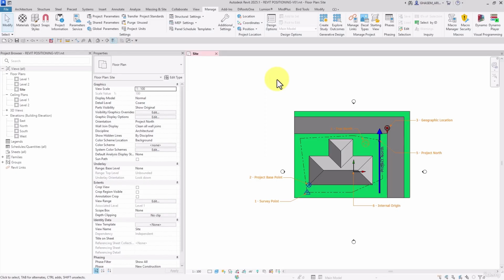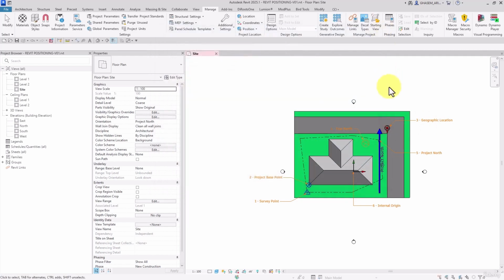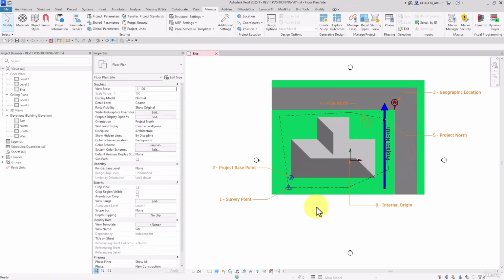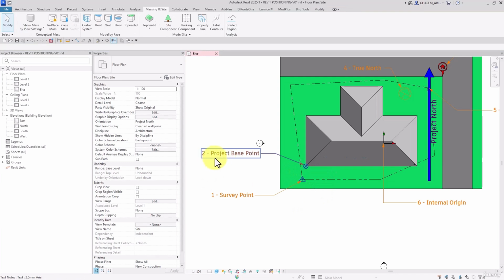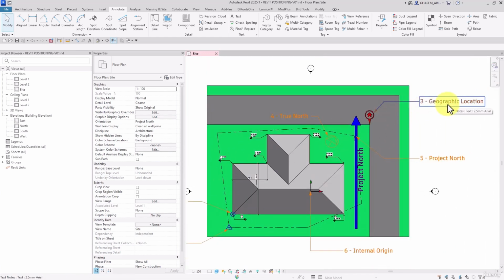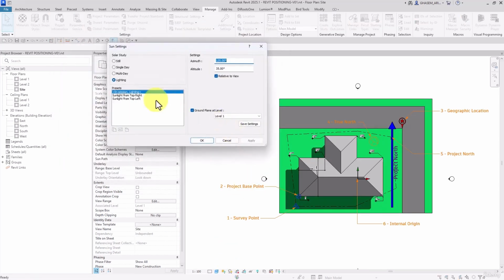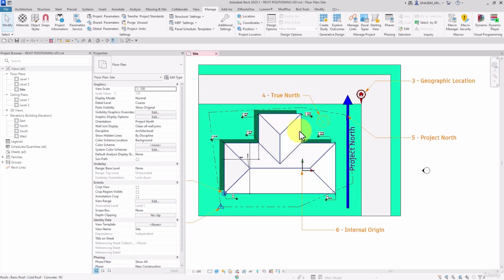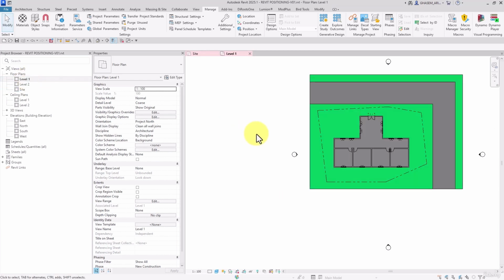660 Project Location Basics in Revit